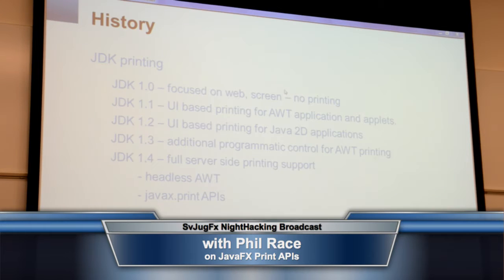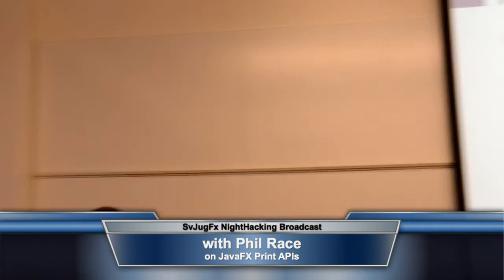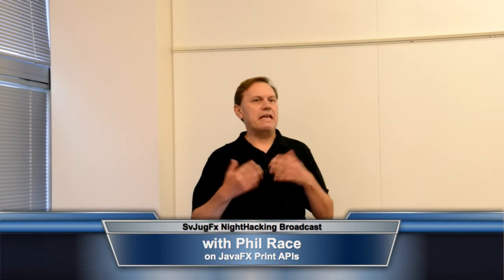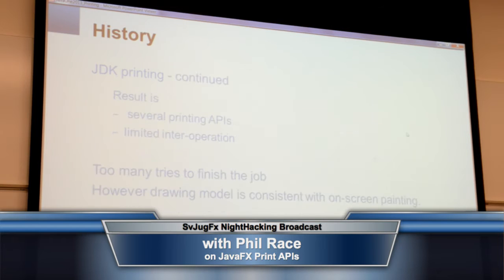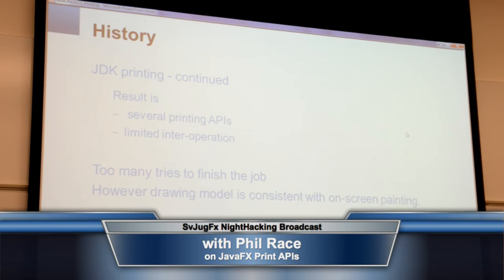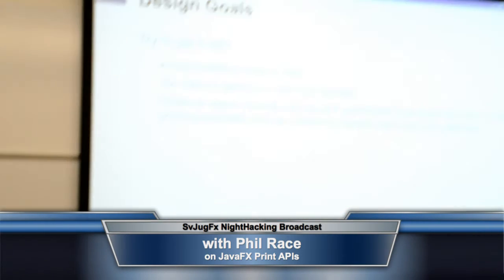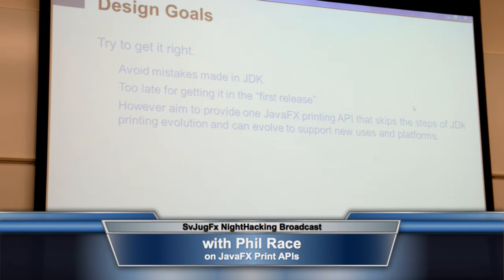All the Nodes That Are Fit to Print (Part 1)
Presentation from Phil Race on the new JavaFX Print APIs in Java 8.